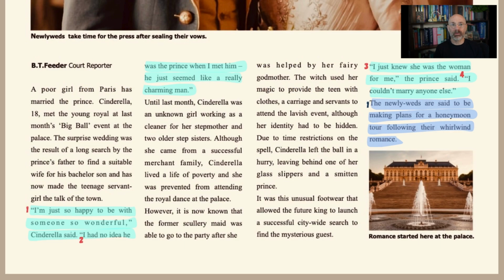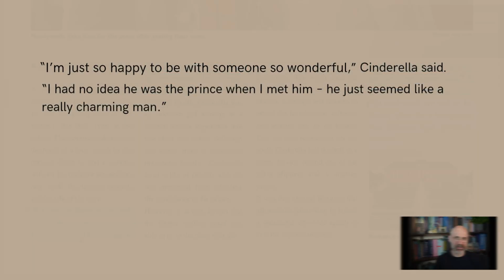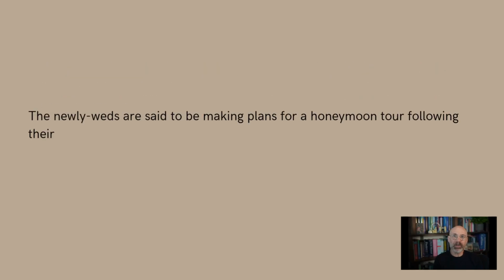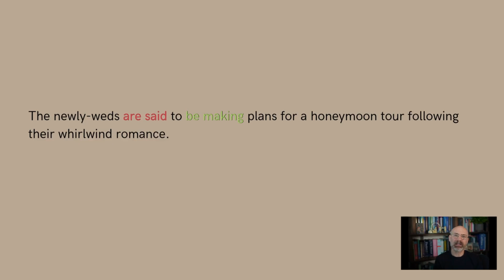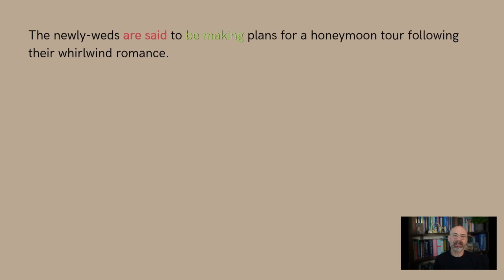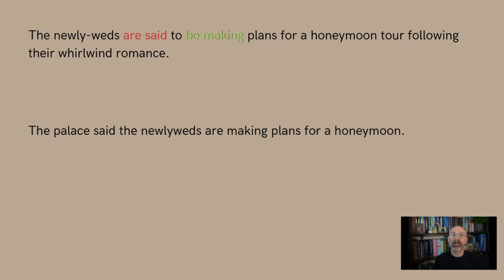Part 4: Reported Speech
In this video, we look at reported speech in English.

You will learn:
• the difference between direct and indirect speech
• how to report what someone said
• how punctuation works in direct speech

This lesson helps you understand how speech is written and reported in English.

This is Part 4 of the Poor Girl Marries Prince series.